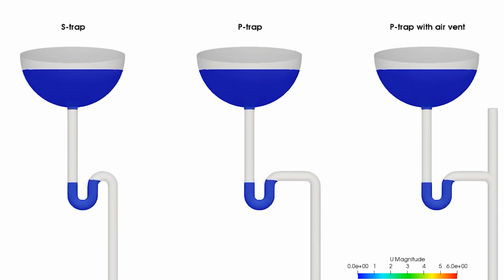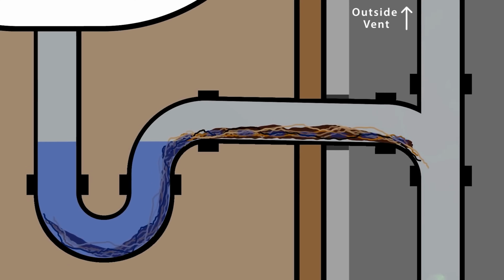Plumbing Code Violations To Look Out For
In this video, I’m breaking down the top plumbing code violations you NEED to know! From S-traps to missing vents, these common slip-ups can cost you big time. Catch these mistakes early, keep your system safe, and avoid the headaches—let’s get into it!

Ask Roger a question and receive a personal answer! Only on the Wakefield App ▶️

▶️ My favorite equipment & tools on Amazon